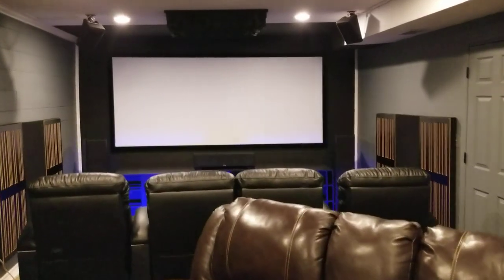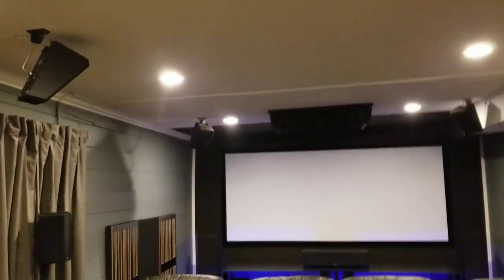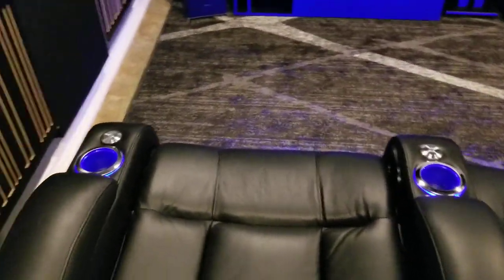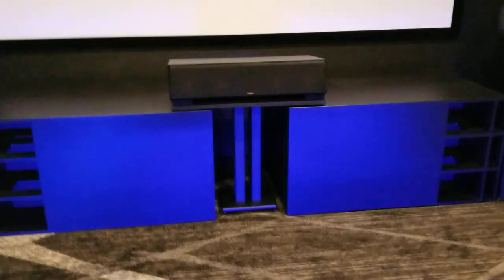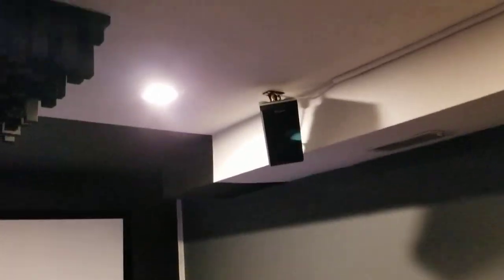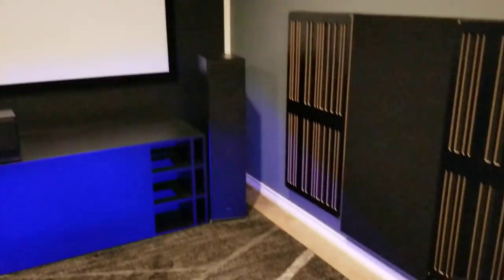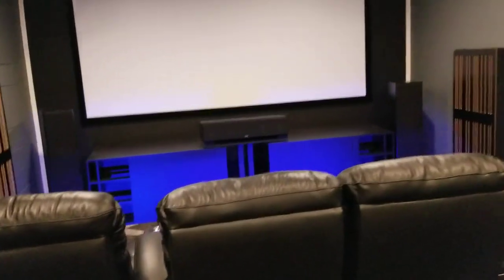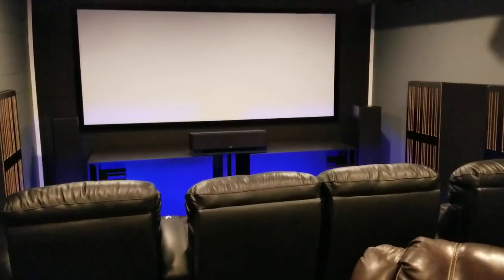Klipsch RP & 21" GSG Devastator home theater